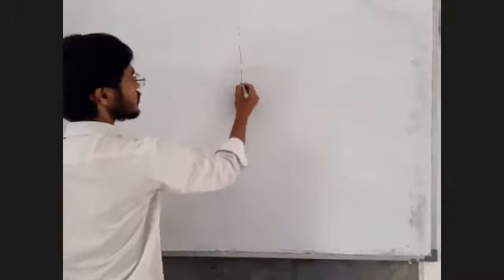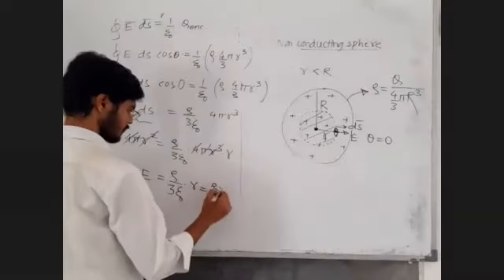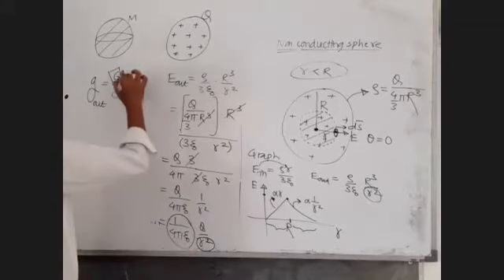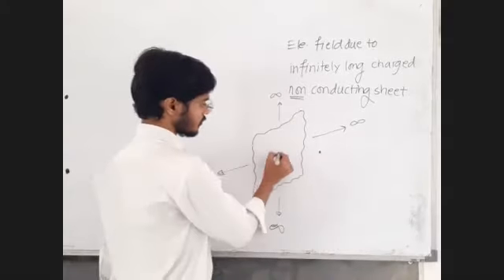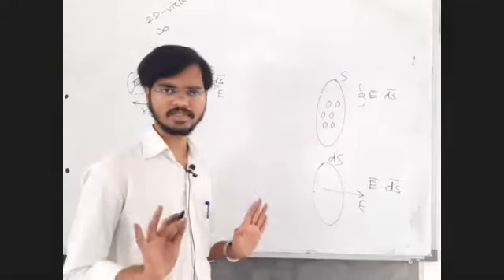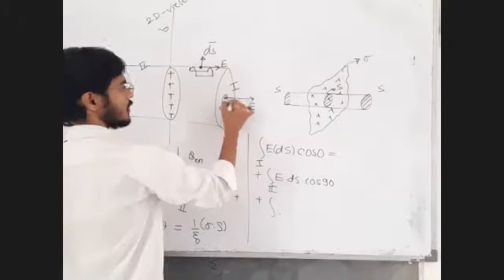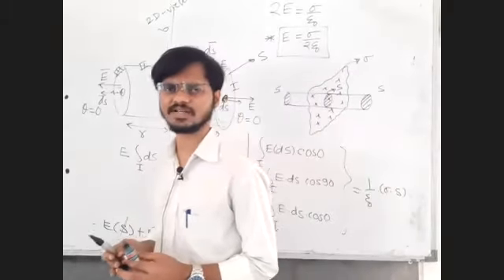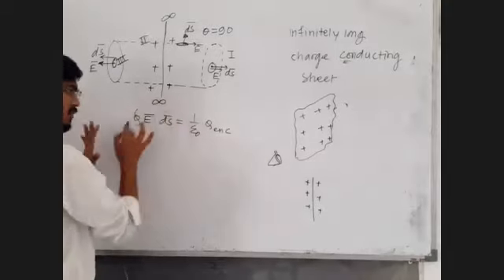519. JEE_NEET Lec-15.3 ELECTRIC CHARGES AND FIELDS